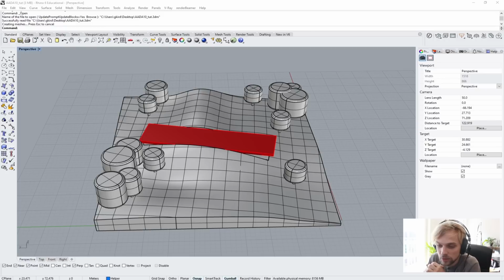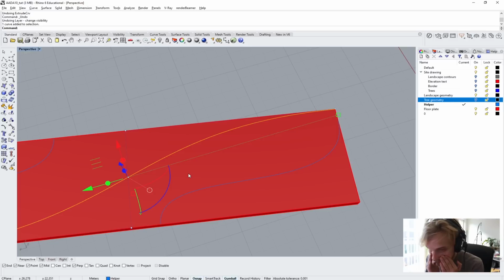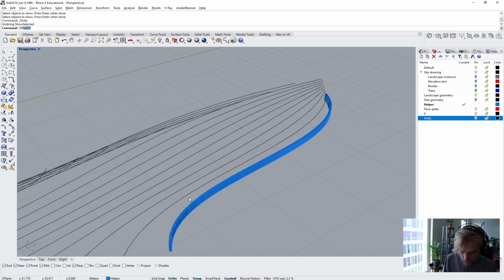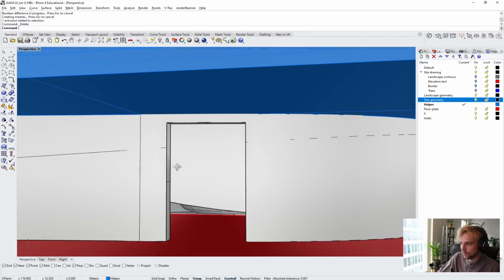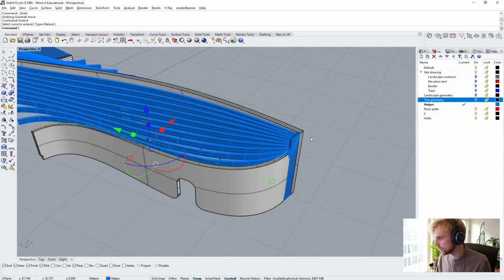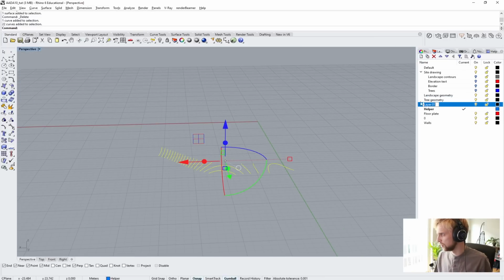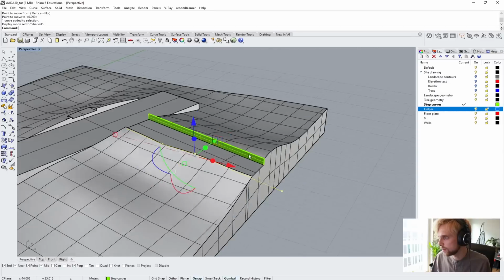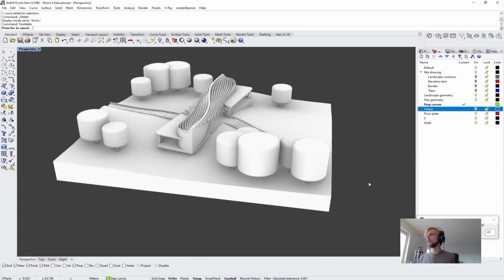AADA10 COURSE (Part 2) - Rhinoceros 3D introduction for Architects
Part 2 of tutorial series for AADA10, second year bachelor course in LTH.
Software focus: Rhino 3D
00:00 - 36:34 The Walls
36:34 - 56:00 The Roof
56:00 - 1:21:00 The pathways
1:21:00 - 1:40:00 The CleanUp
1:40:00 - 1:57:00 The Stairs
1:57:00 - 2:15:00 The Paving
2:15:00 - Misc. Tools

My hardware:

3D printer (FDM) - Creality Ender 3
3D printer (SLA) - Anycubic Photon Zero
3D printer accessories - Anycubic Wash and Cure station